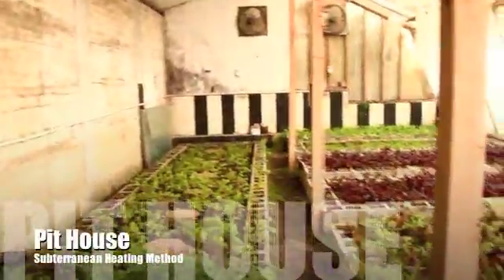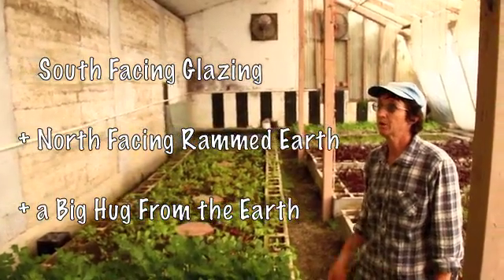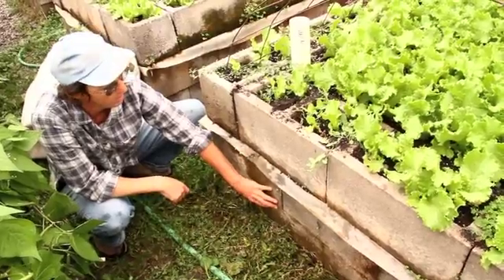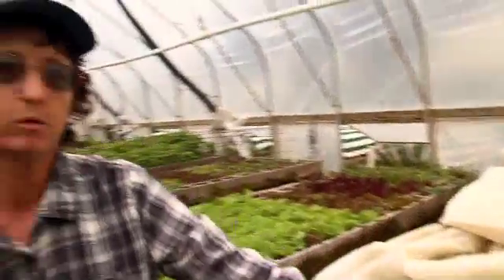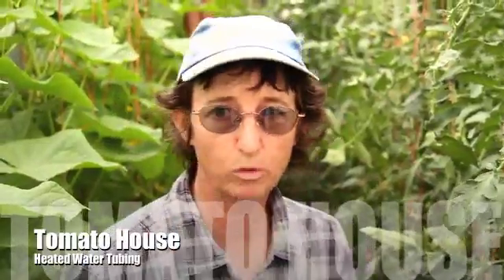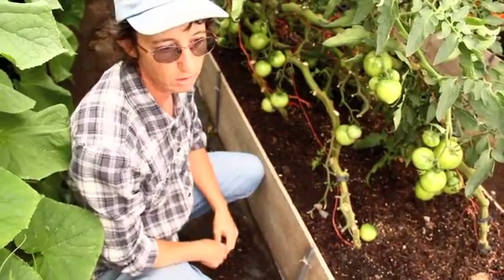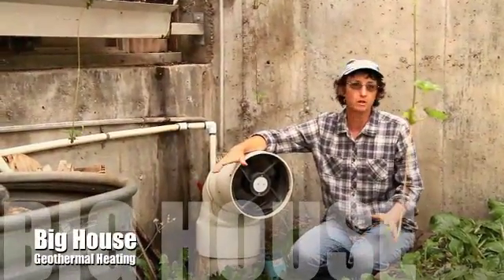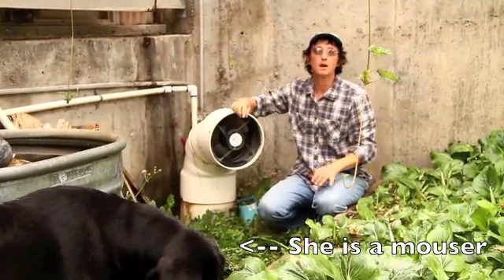The GreenHouse Gallery! At the Living Farm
Lynn of The Living Farm takes us on a tour of her many greenhouses, all powered by different forms of alternative energy, using the sun in different ways to heat her plants all winter long. From geothermal to solar convection, Lynn shows us her ingenious ways of keeping plants alive during the cold winters of Colorado.